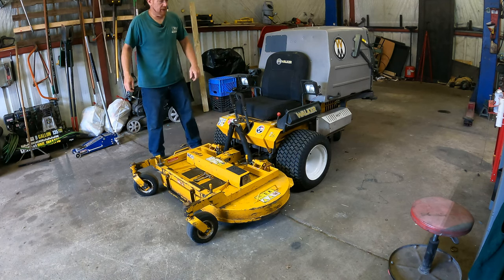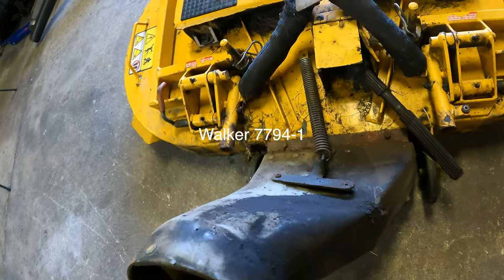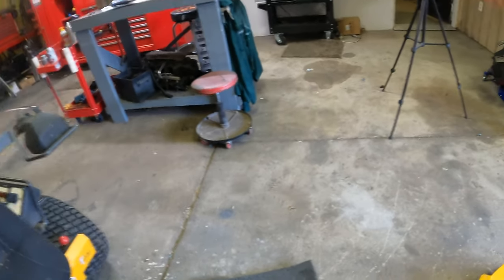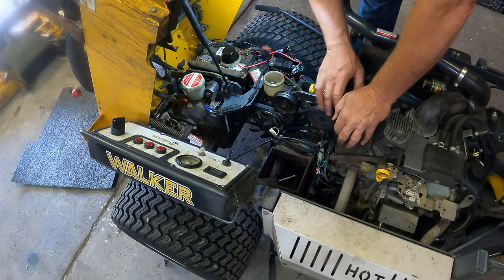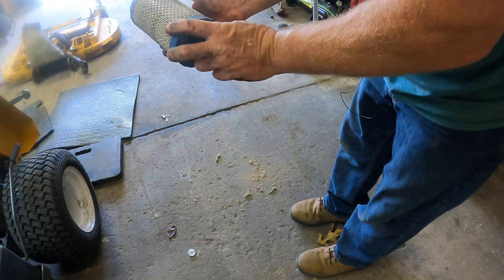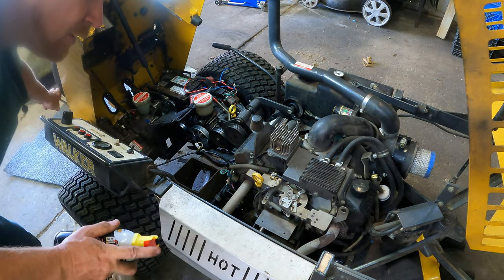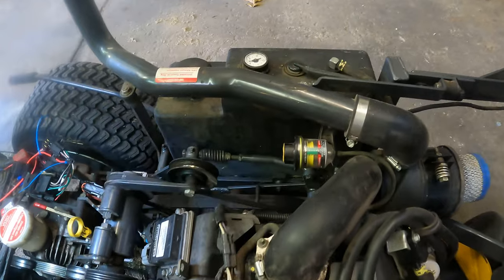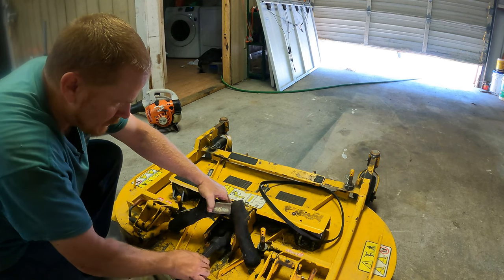Buying Used Walker Mower? Full Evaluation Common Issues and Maintenance Tips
Gong over a 2015 Walker mower checking for any issues it has